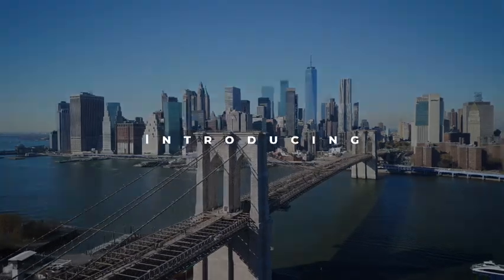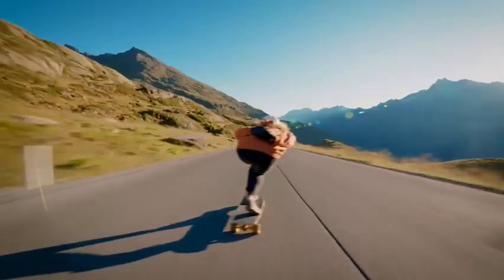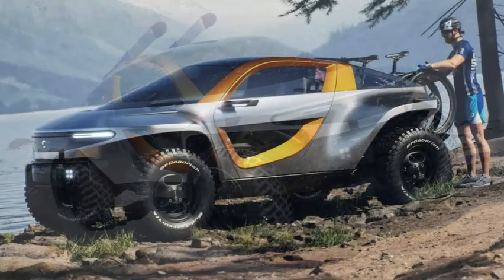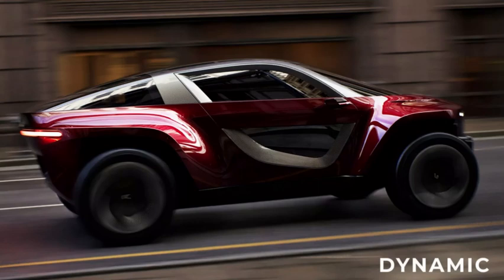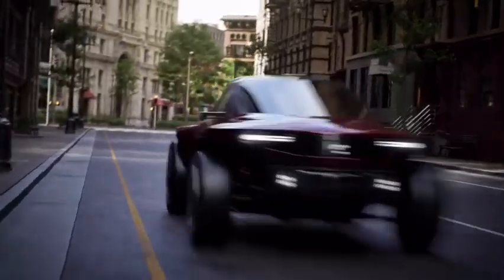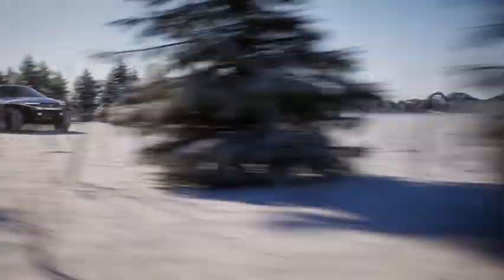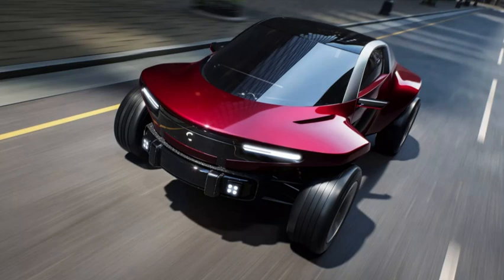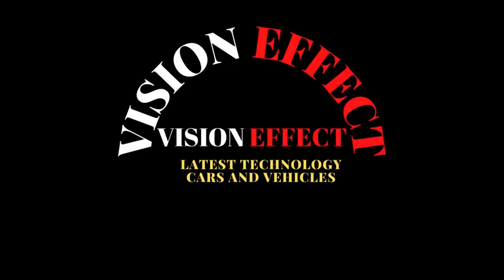Priced Near 125,000 Dollars, Expecting to Be Produced Next Year, New Callum Skye EV CONCEPT 2024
Ian Callum's First Independent Model is a Stylish Multi-Terrain Buggy with Electric Powertrain

Callum reportedly wants to produce it in a limited edition

Ian Callum's design studio has presented its first model as an independent brand. But don't expect a traditional sports car, because the Callum Skye is a high-performance off-roader with open wheels, a 2+2 cabin and a fully electric powertrain.

With its unusual buggy-style livery, the Callum Skye was designed to tackle "twisty roads, grassy paddocks, sharp gravel tracks, pristine sand or snow-covered landscapes". Ian Callum, known for his previous work at Aston Martin and Jaguar, said the model has a "striking accented appearance, surrounded by organic forms front and rear, intersected by a strong horizontal structure".

The EV has a compact footprint and an aerodynamic roofline that contrasts with the large-diameter wheels that remain semi-exposed under prominent fenders. The closed "grille" with integrated LEDs at the front is reminiscent of the Opel Vizor, while at the rear there is a full-width LED bar. The interior has a 2+2 layout and is covered with large areas of glass, including extra windows at the bottom of the doors, although it is completely enclosed for protection. The company showed two versions of the model equipped with road-oriented or mud terrain tires.

The company didn't go into details, but confirmed the all-electric all-wheel-drive system, which offers 0-60 mph (0-97 km/h) acceleration in less than 4 seconds. The website also says the EV will be underpinned by an "intrinsically durable technical specification" and will tip the scales at 1,150 kg (2,535 lbs).

Ian Callum added that the Skye “can meet the demanding demands of a variety of terrain whilst still delivering the ride comfort and handling that transform winding country roads into fascinating experiences for driver and passengers alike.”

According to Autocar, the Callum Skye will feature a steel spaceframe chassis with custom suspension, dual electric motors and a 42 kWh battery pack. The latter is said to offer a range of around 170 miles (274 km) with ultra-fast charging capabilities. Callum Managing Director David Fairbairn also spoke of "battery options" that, along with the EV's capabilities, are set to make a "huge impact on the industry".

Callum Skye was presented in the form of images, making us think this would be another digital-only concept . But this is far from the truth, as Callum is currently working on the first prototype, which is expected to hit the roads in spring 2024. Autocar reported that the company is targeting a limited production run of 50 units at its Warwickshire facilities, with an estimated price. the figure is close to £100 thousand ($125 thousand).